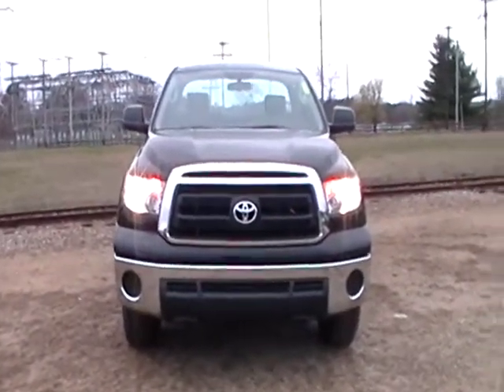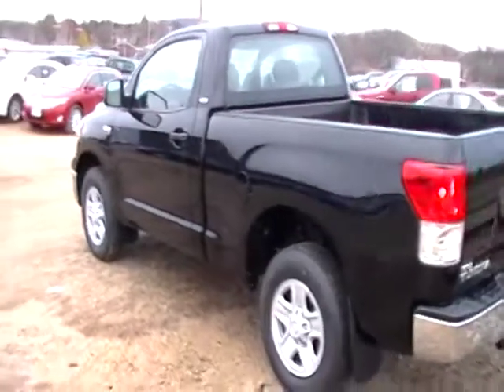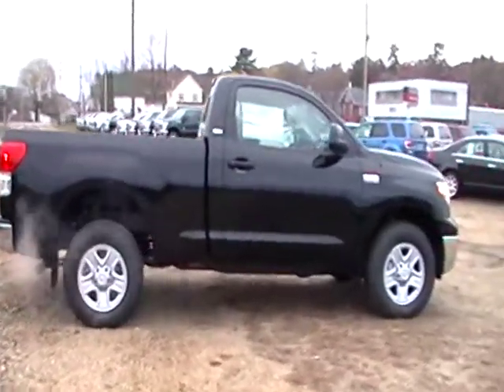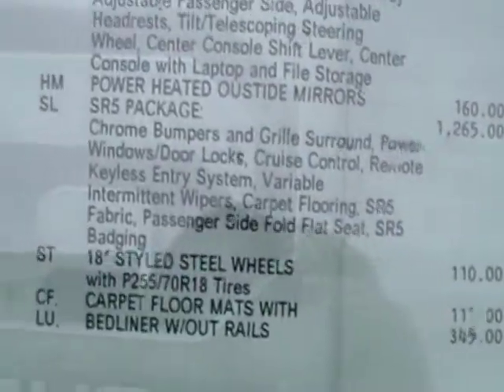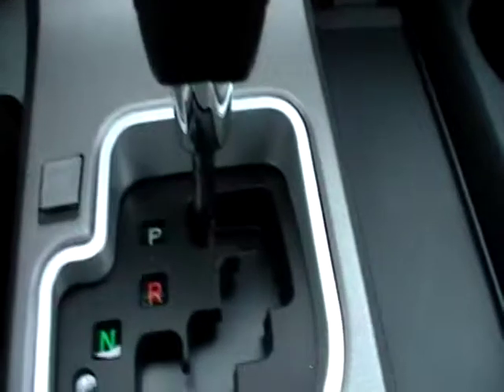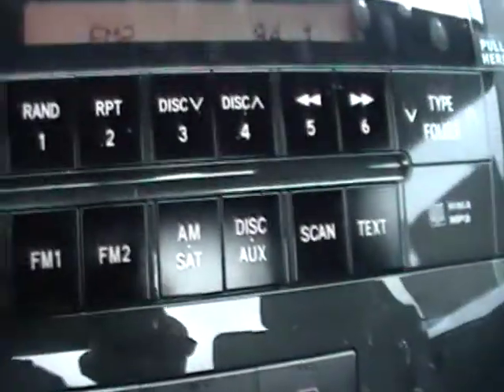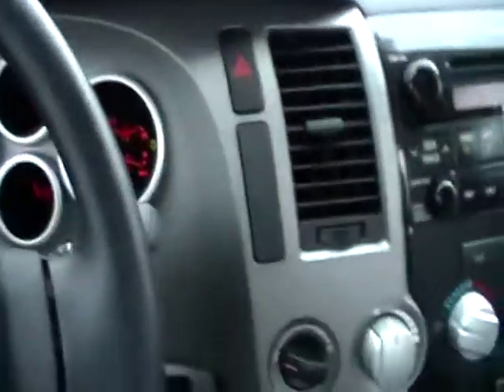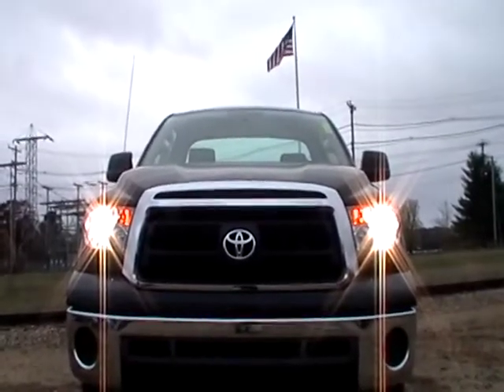2011 TOYOTA TUNDRA REG CAB 4X4 PLOW READY $26986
2011 TOYOTA TUNDRA REG CAB 4X4 PLOW READY $25986